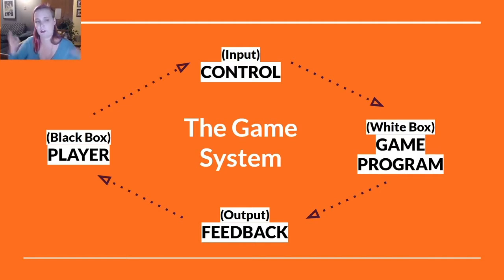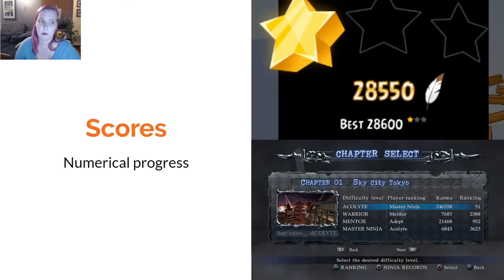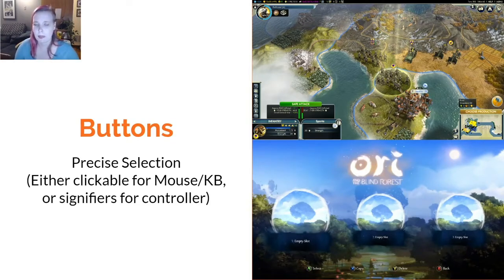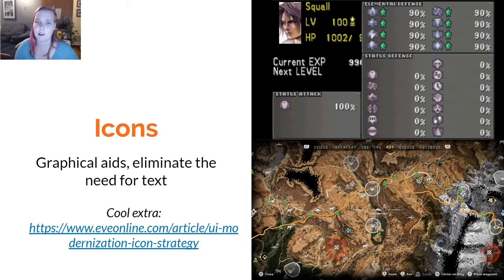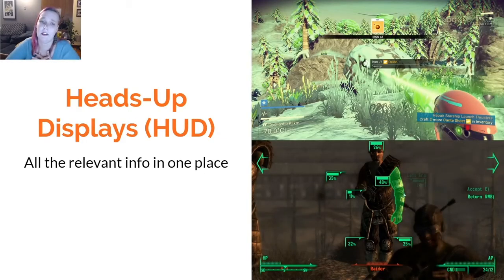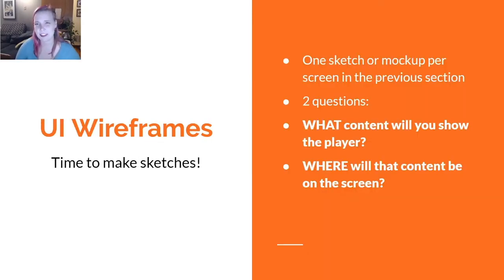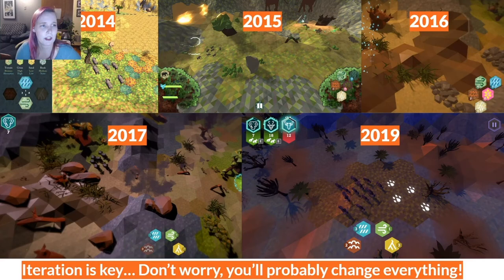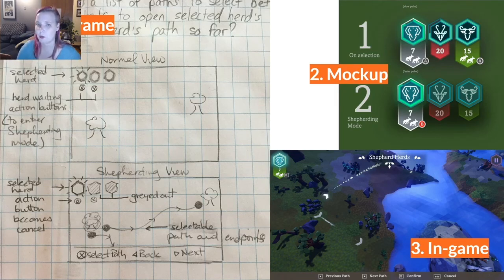GAME 257 - Lecture 9: User Interfaces